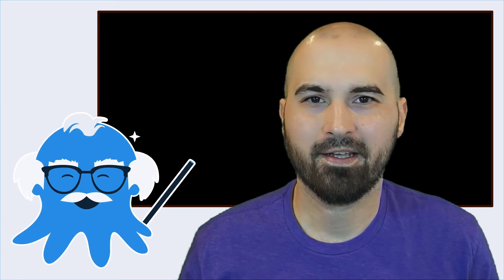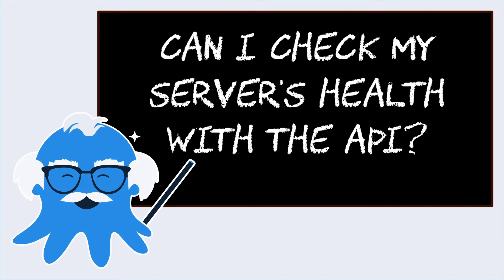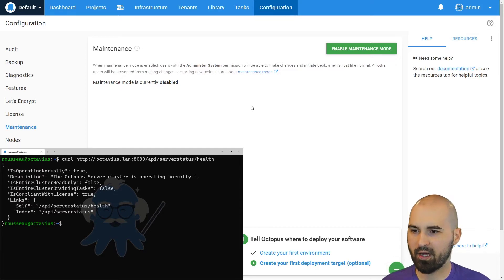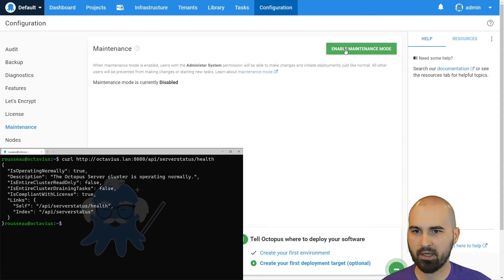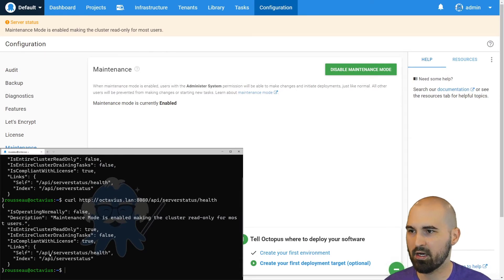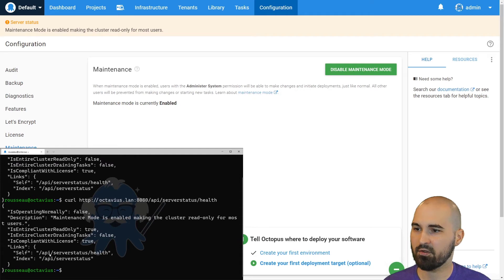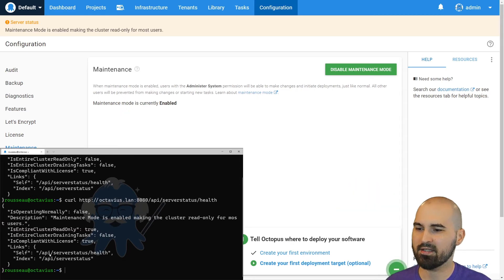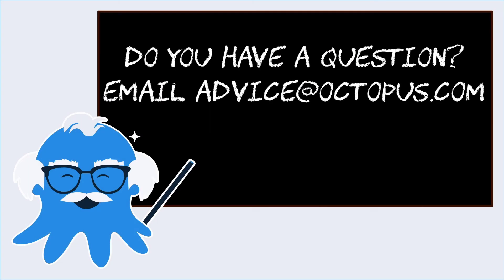Ask Octopus - Can I check my server health with the API?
You want to monitor your Octopus server to see if it's running and what its state is. Is there an API endpoint for that? Find out in this Ask Octopus.

Do you have a question about how to use Octopus? You might even see it in a future episode.